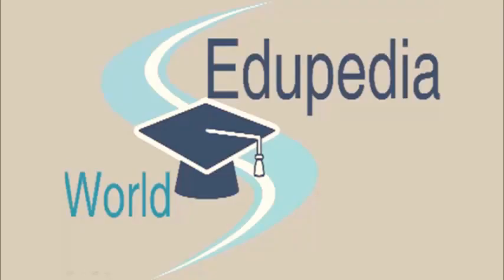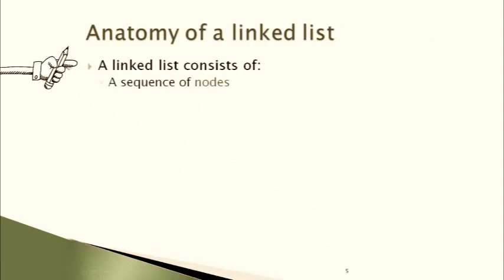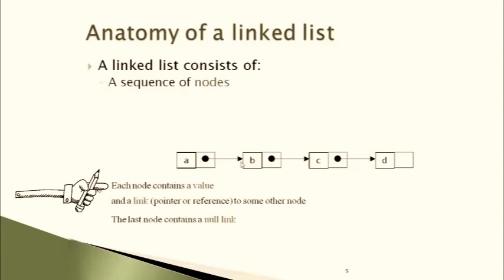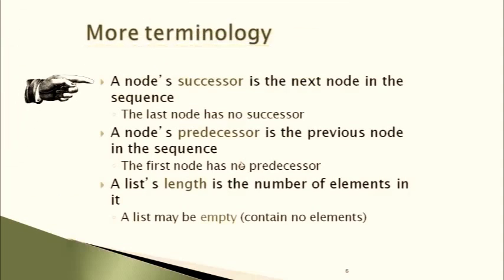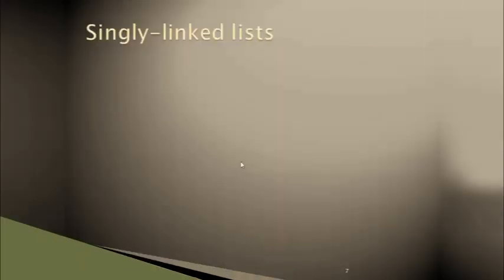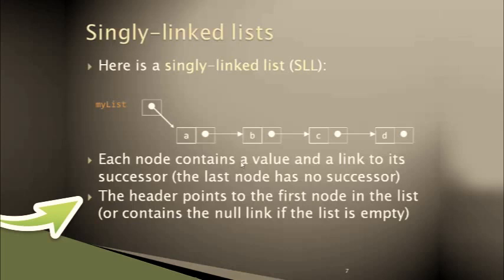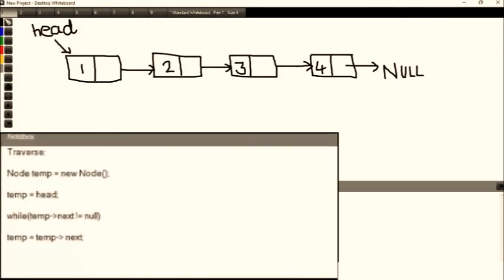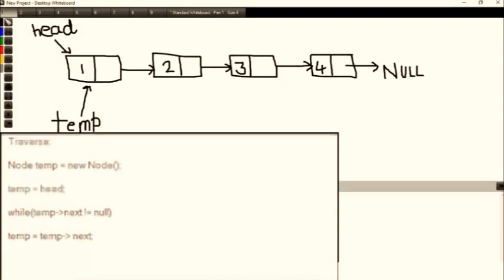Data Structures | Linked List | Singly Linked List (SLL) | Creating & Traversing SLL | Lecture 8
• Anatomy of Linked List
• Linked List Terminology
• Creating Linked List
• Practical Example of Traversing, Inserting and Deleting

A linked list consists of:
• A sequence of nodes
• There are two buckets, the first one stores the actual value and the second is to store the link to the next bucket
• The last node contains a null link
• This may or may not have a header

Terminology: (Linked List Terminology)
• A node’s successor is the next node in the sequence
The last node has no successor
• A node’s predecessor is the previous node in the sequence
The first node has no predecessor
• A list’s length is the number of elements in it
A list may be empty (contain no elements)

• It’s a simple linked list
• Each node contains a value and a link to its successor (The last node has no successor)
• The header points to the first node in the list (or contains the null link if the link is empty)

How to create a simple list?

How to Traverse a Singly Linked List?

Animation of "How to Traverse a Singly Linked List" -

An Example of "How to Create and Traverse a Singly Linked List" -

This is all about Traversing; in the next session we shall see How to do Insertion